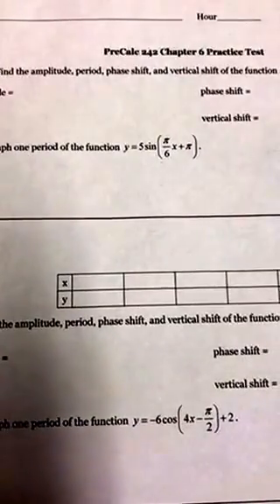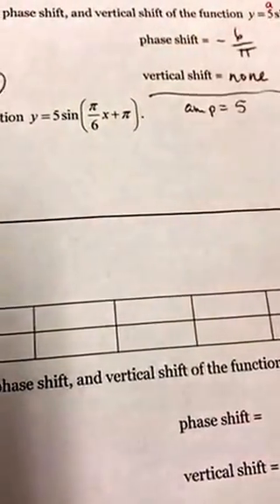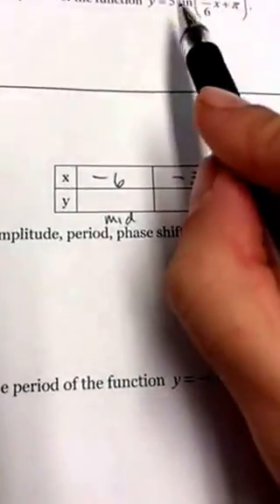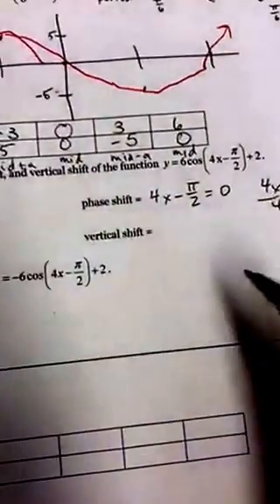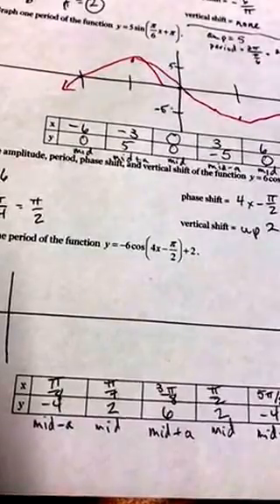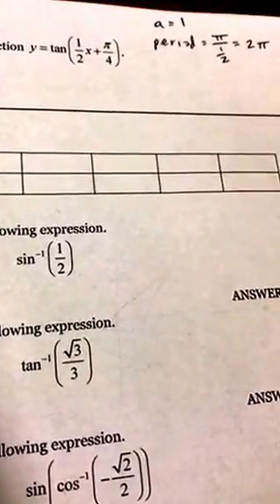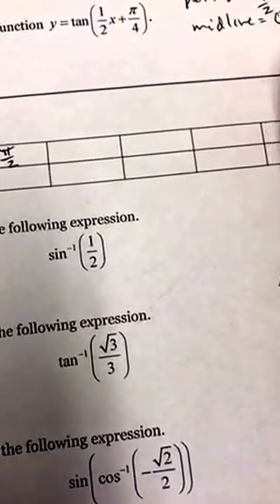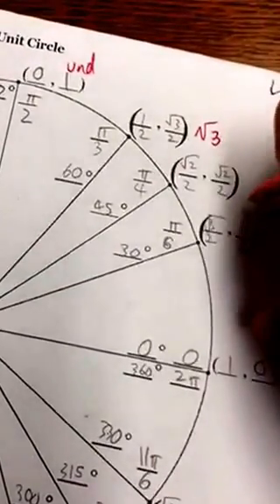Chapter 6 Review